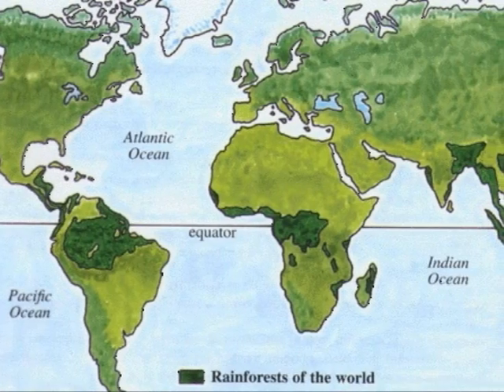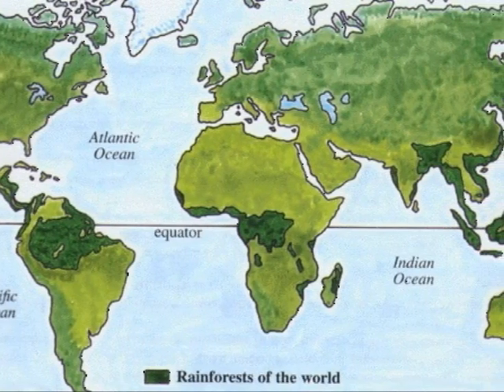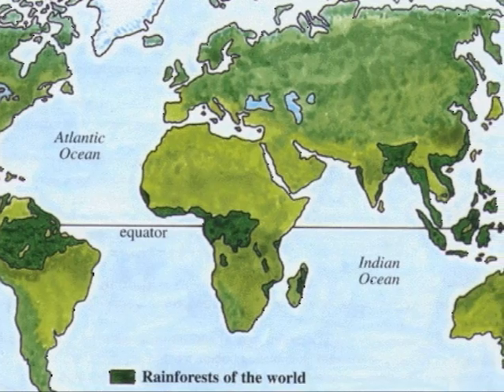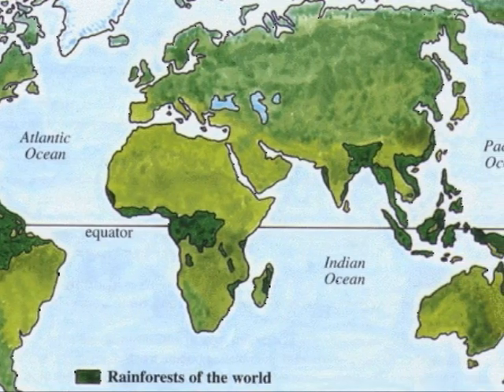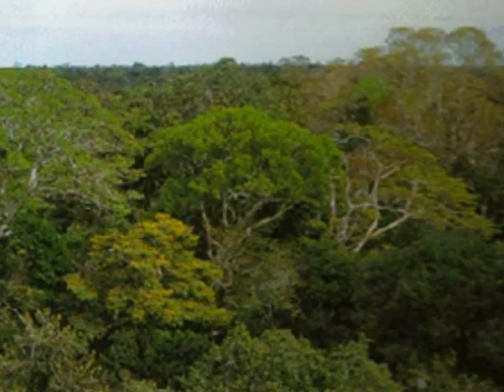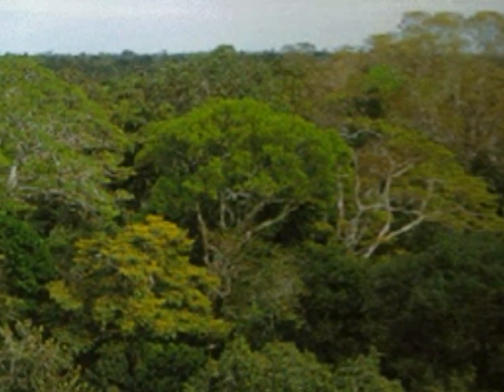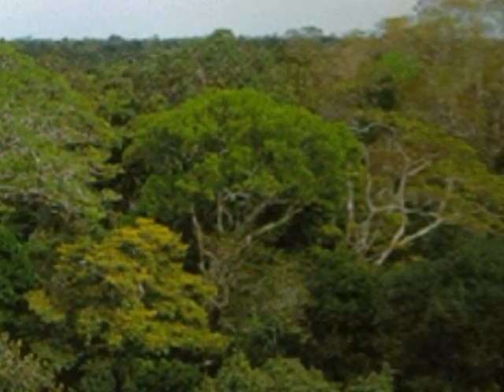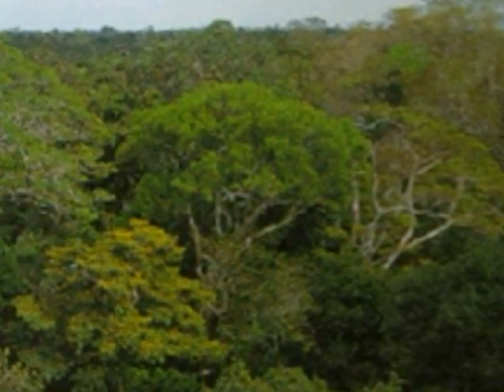Tropical Rain Forest (CMS Project)